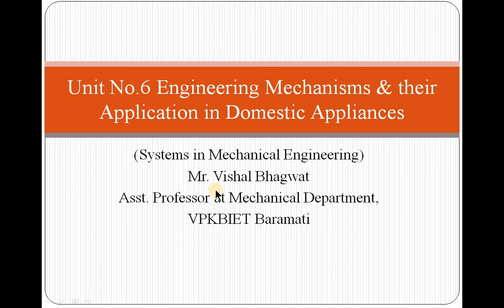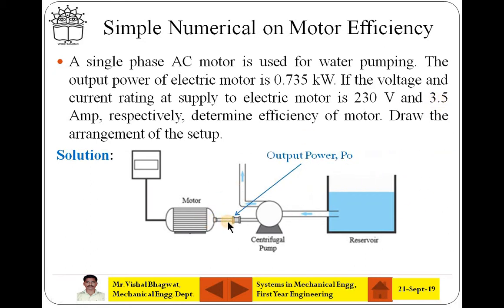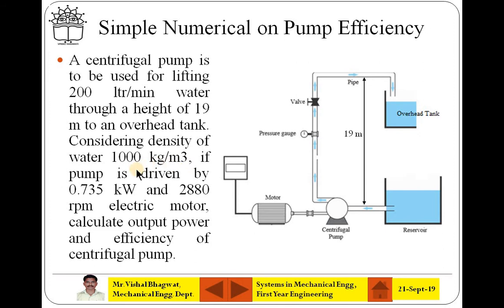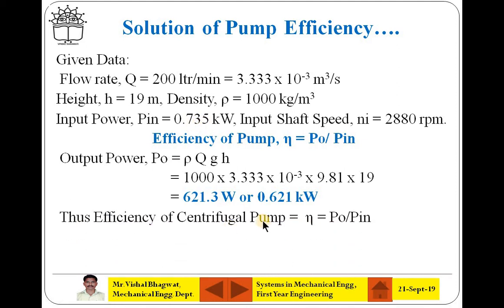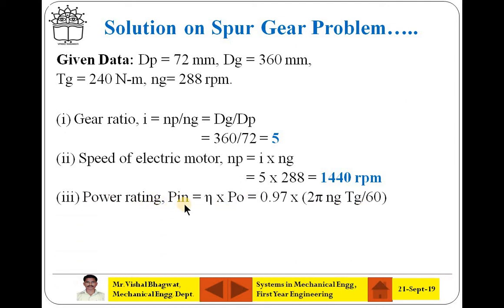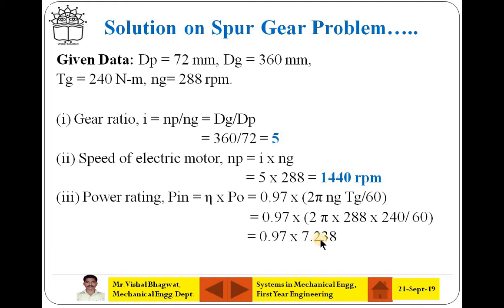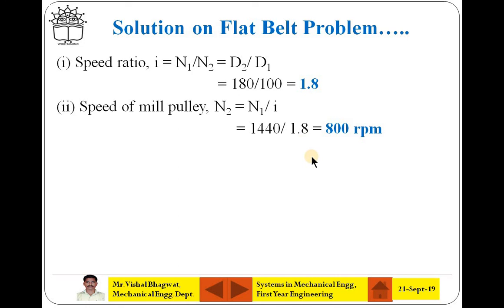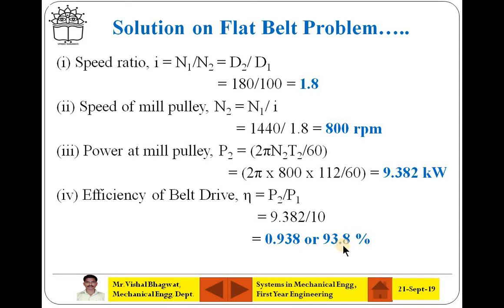Numericals on Efficiency of Electric Motor, Centrifugal Pump, Spur Gear and Flat Belt Drive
The video is prepared for First Year Engineering Students leaning the basics of mechanical and electrical engineering. This video is covering simple calculations of power input, output and efficiency in the motor, pump, gear and flat belt applications.